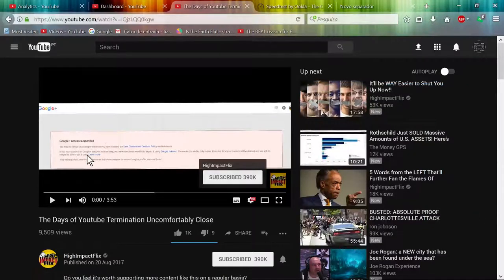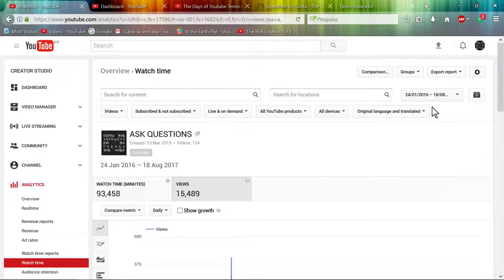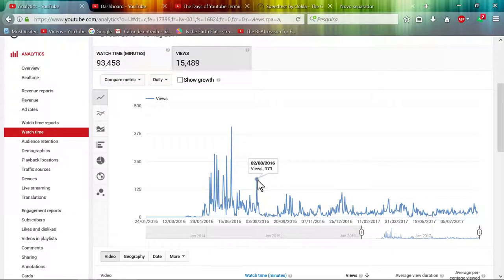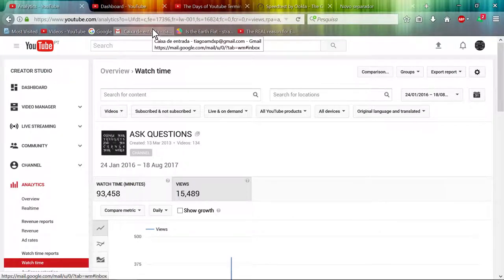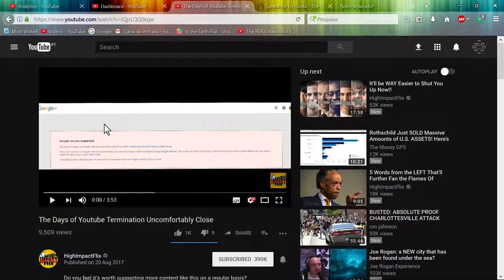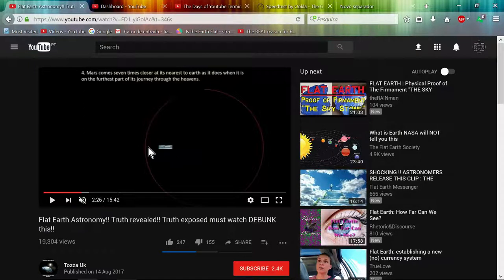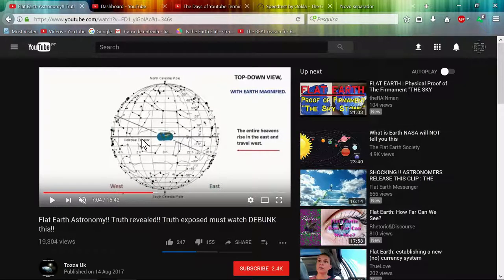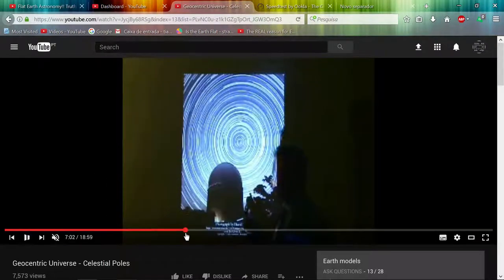Why do you follow popularity still?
There are a lot of good voices out there, don´t go for the most popular, they will beg you money and lead you in circles. Flat Earth Astronomy channel is a complete joke, is agenda is to ridicule the Geocentric model. Peace